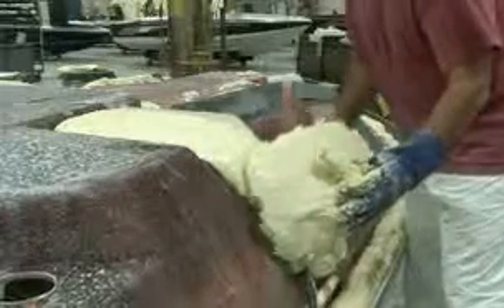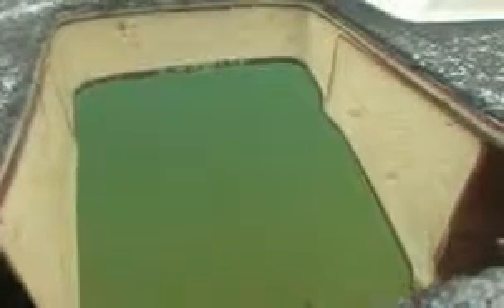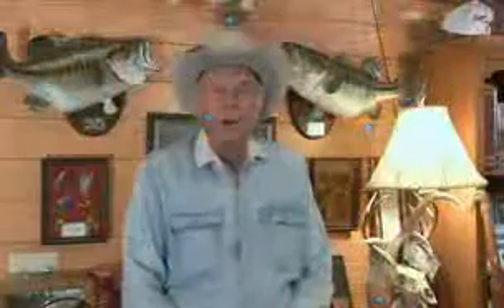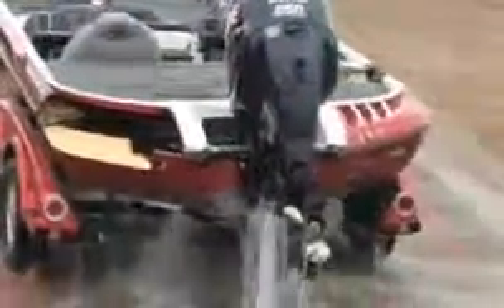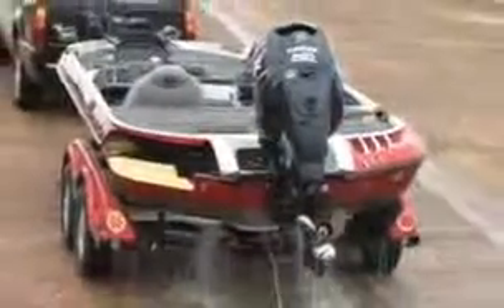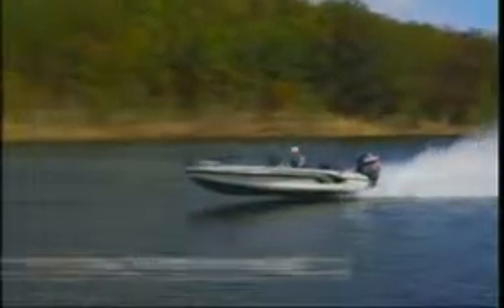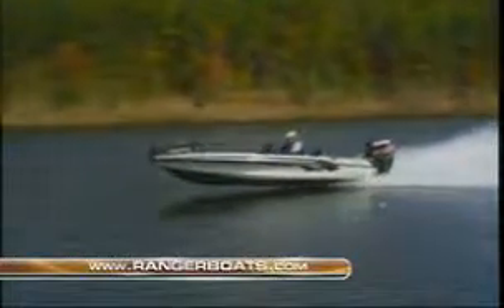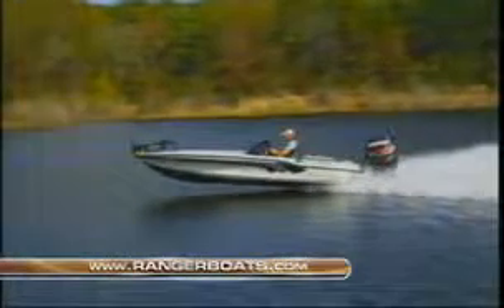cutAwayRanger flv Basic Small